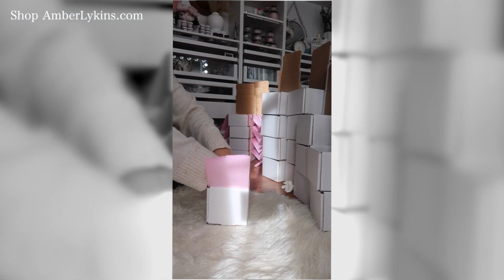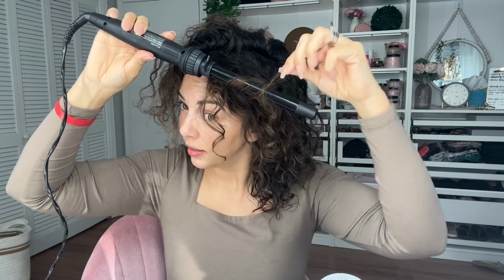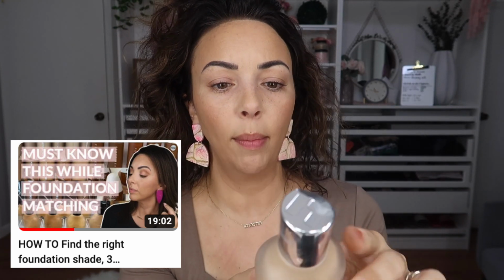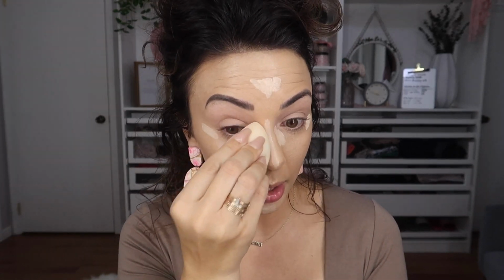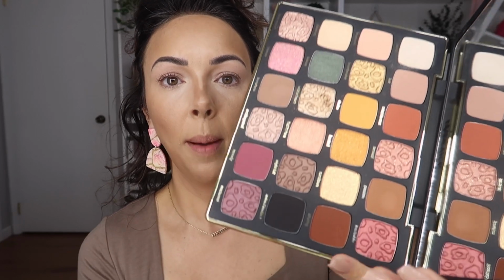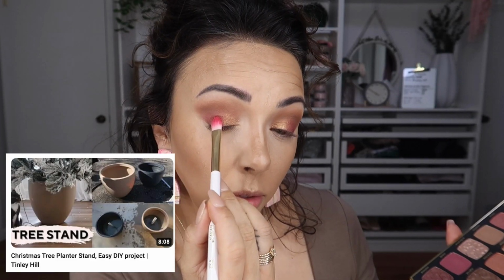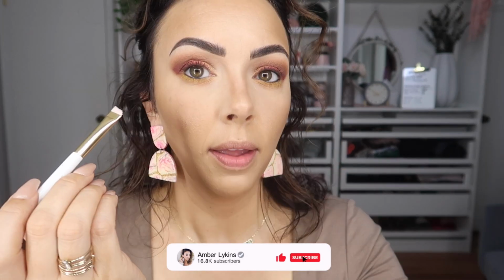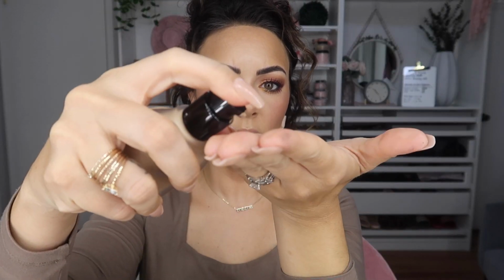BOLD EYE MAKEUP Tutorial (Day to Night Full Glam) Chit Chat GRWM, Beauty Vlog 36 | Amber Lykins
Mentioned Cat Pheromone Diffuser

GET YOUR FREE GIFTS HERE! 🤍
The only Makeup Bag You'll Ever Need Check List:

PRODUCTS USED IN THIS VIDEO:

Organic Body Sugar Scrub available Globally